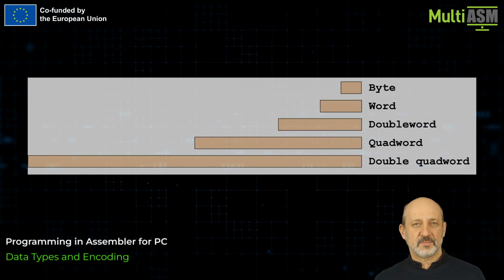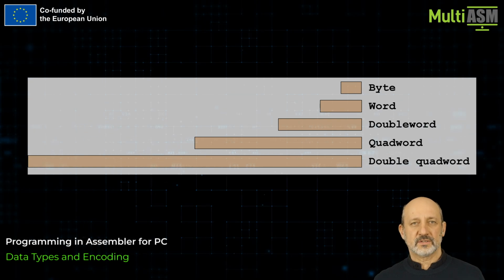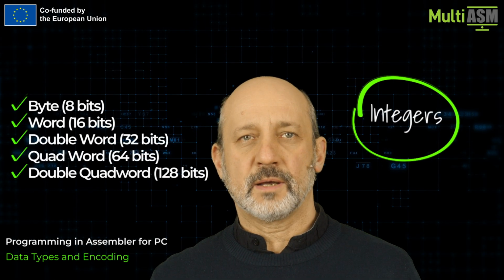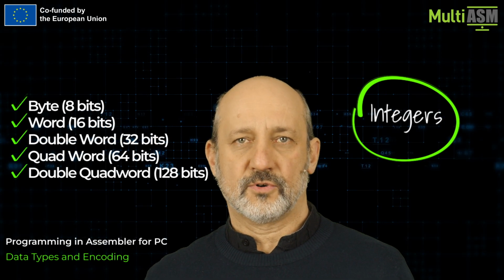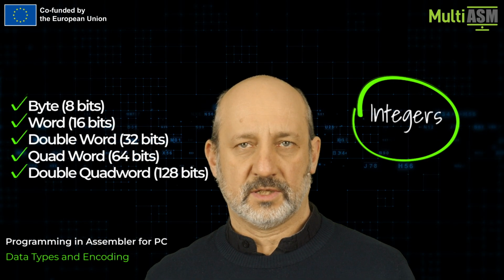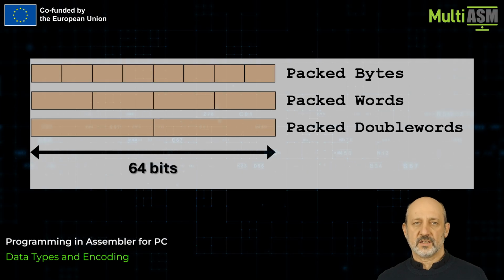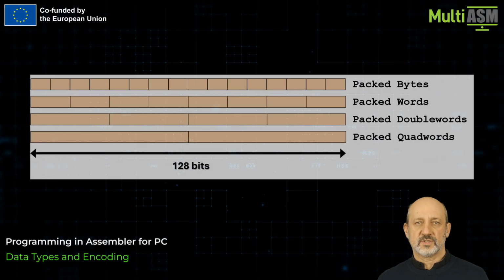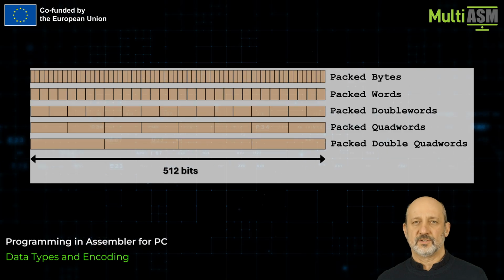MultiASM4x 4 Data Types and Encoding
Programming for PC series: how to encode data in registers and memory? How are byte, word, double word, quad word and double-quad words encoded and kept in memory? How to represent signed and unsigned numbers? What is 2's complement?